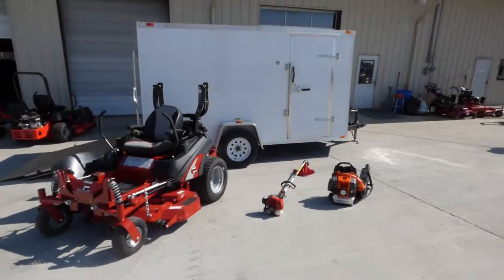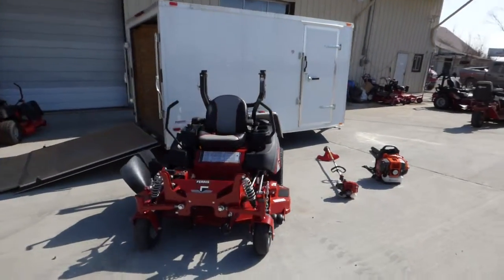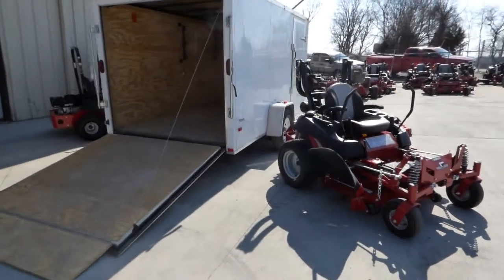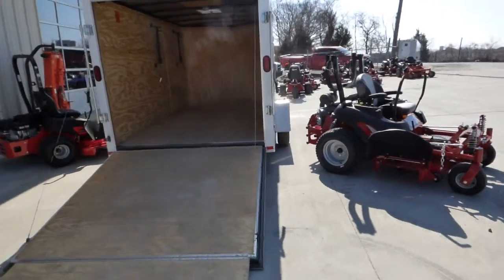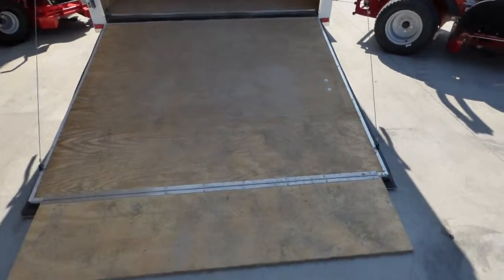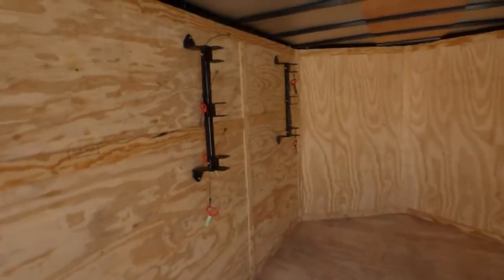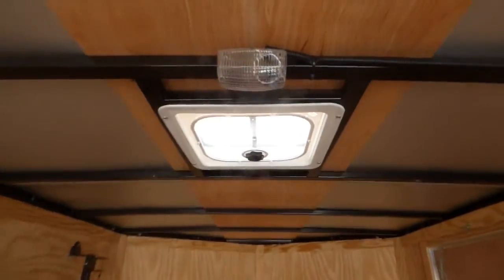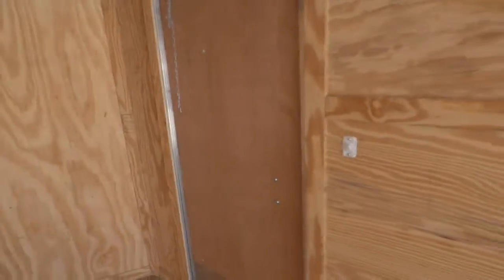Ferris IS 2100Z Zero Turn Lawn Mower 5901301 52" Equipment Enclosed Trailer Package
This Is A 52" Zero Lawn Mower 25.5 hp  horsepower Kawasaki engine

3521 Murfreesboro Pike,
Antioch, TN,
USA 37013